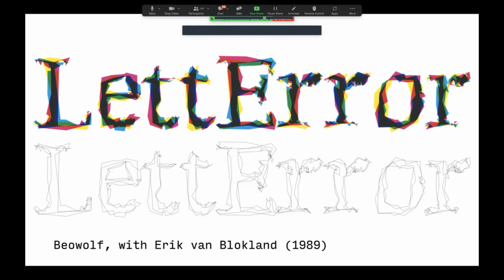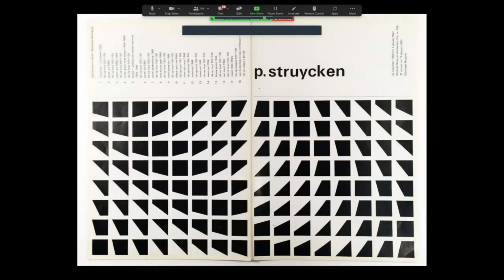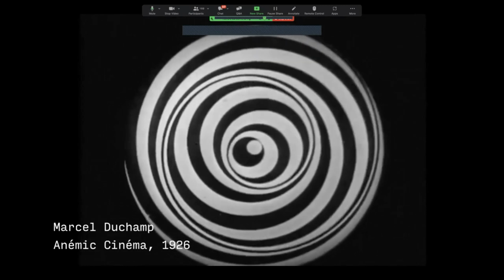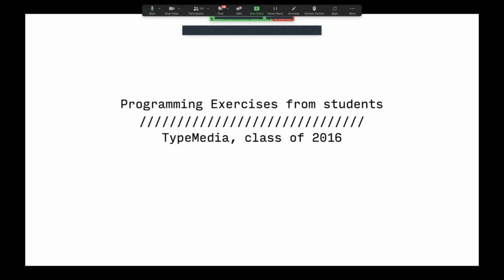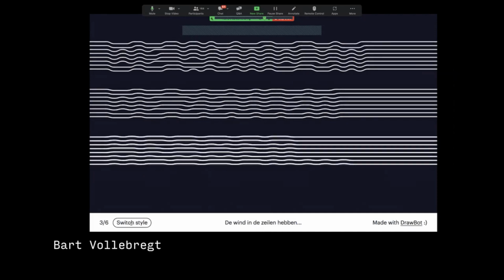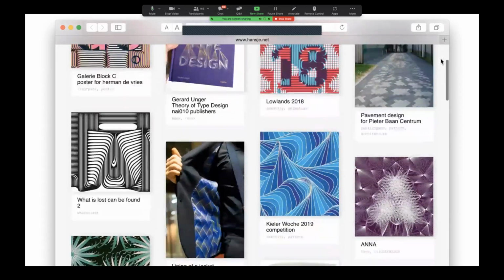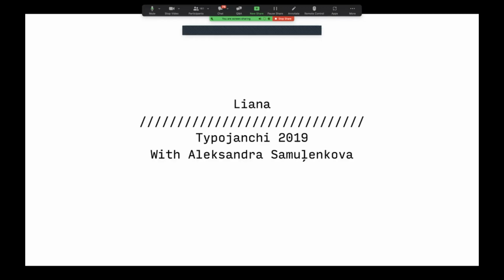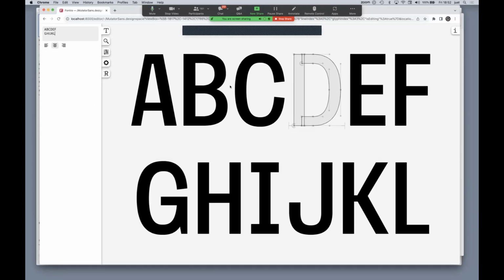MIT Media Lab: Just van Rossum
Lunch Lecture series organized by the Future Sketches group at MIT Media Lab about Computational Typography: Just van Rossum (9/15/2023)